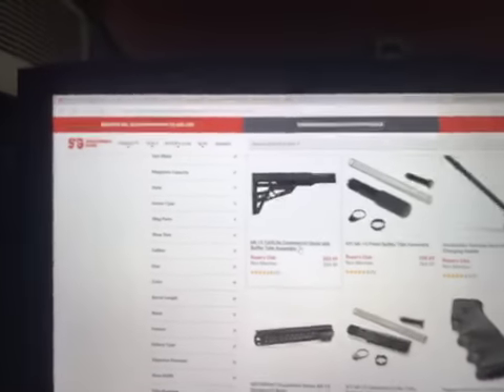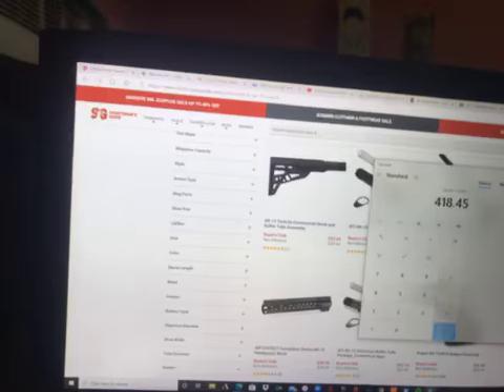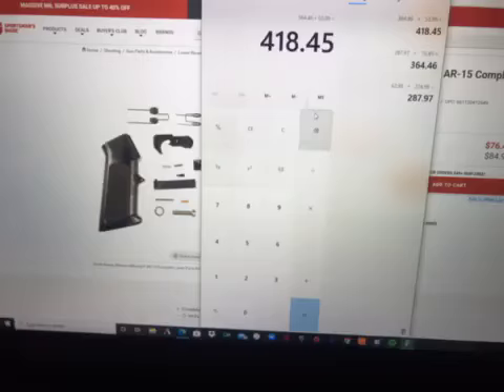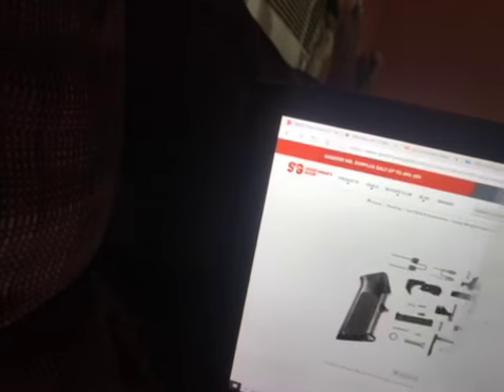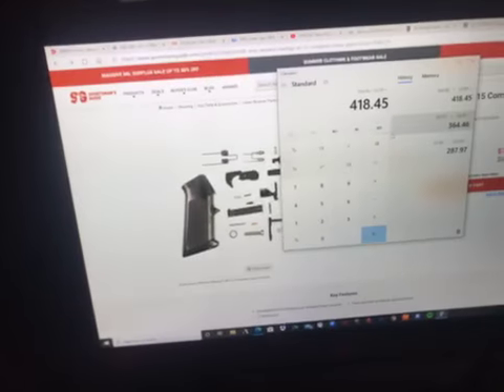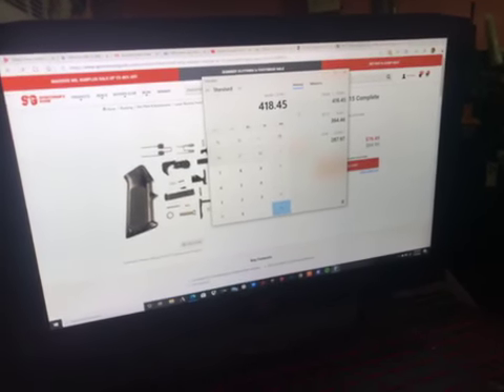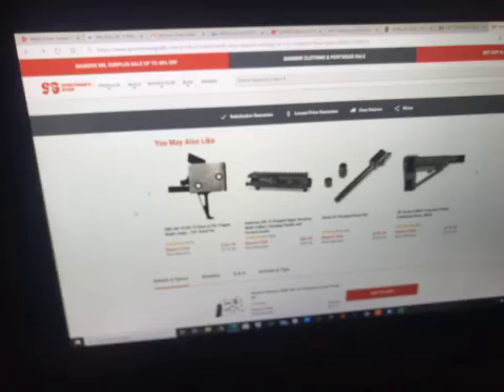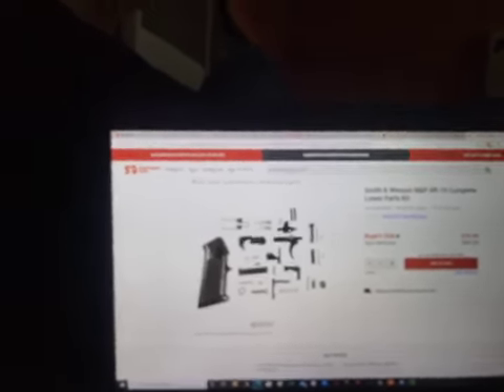How much will it cost me to build my A.R. 15 from scratch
$418.48🥵 when I could just buy a complete one for $378 🤗🤤😍